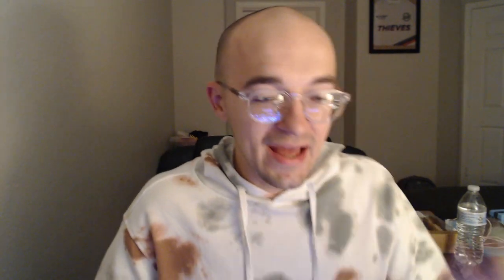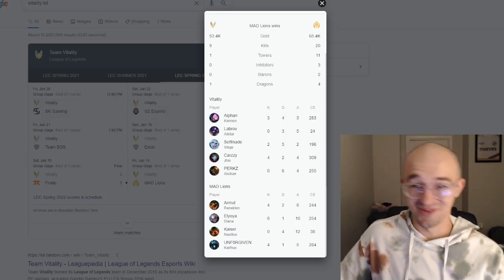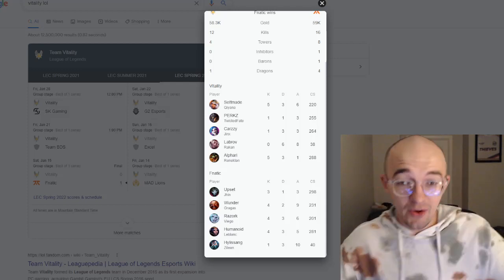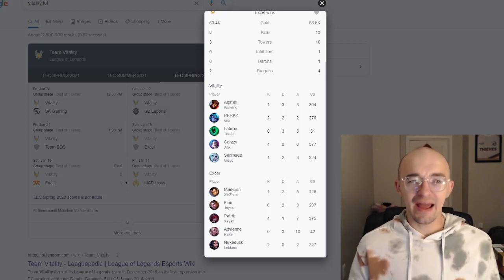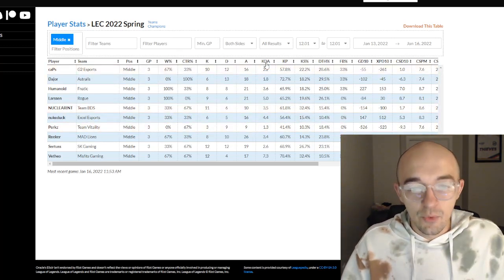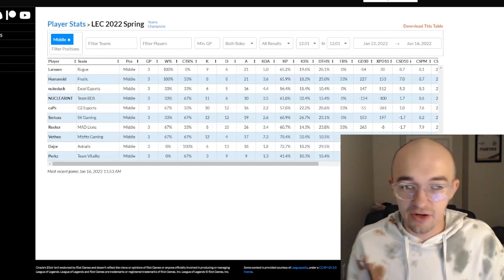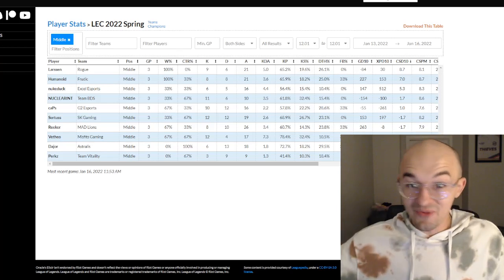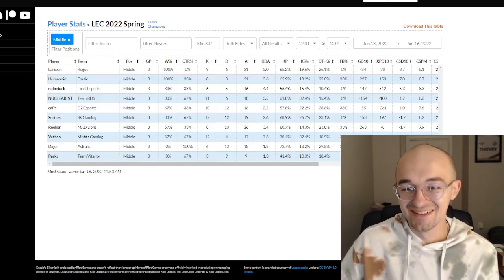Perkz NEEDS to be held accountable.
I post videos pretty much daily. Trying to hit 20,000 subs :)